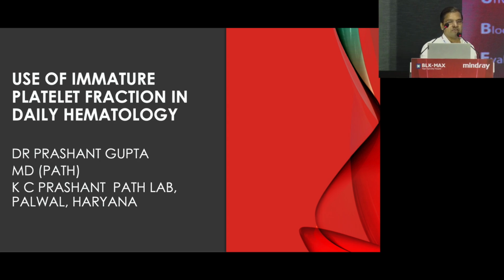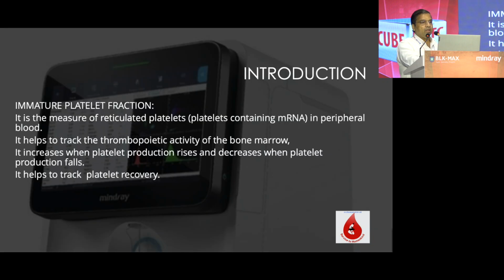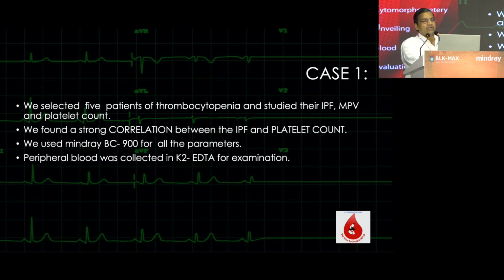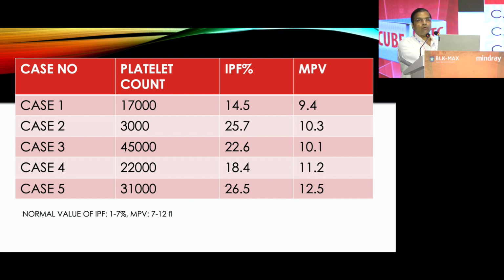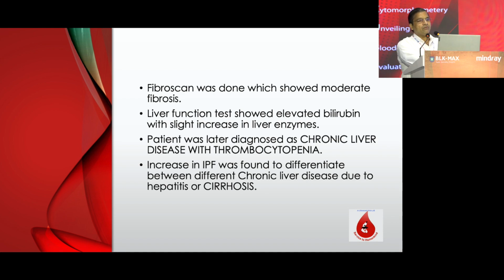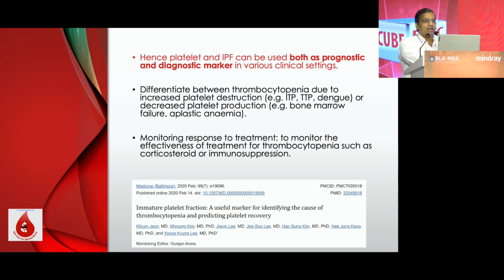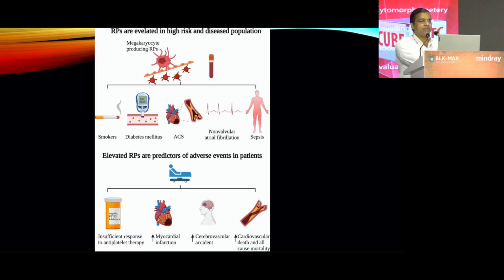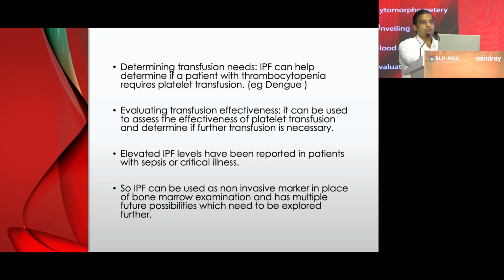Use of Immature Platelet Fraction in Daily Hematology | Thrombocytopenia Management | Dr. Gupta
Join Dr. Prashant Gupta as he presents an insightful overview of the innovative applications of immature platelet fraction (IPF) in the management of thrombocytopenia.
Explore the latest advancements and research findings that highlight the importance of IPF in clinical settings, helping healthcare professionals make informed decisions regarding thrombocytopenia management.

For any support, please contact Mindray India using the below information:
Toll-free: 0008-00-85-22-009